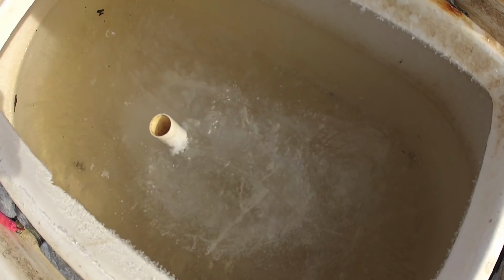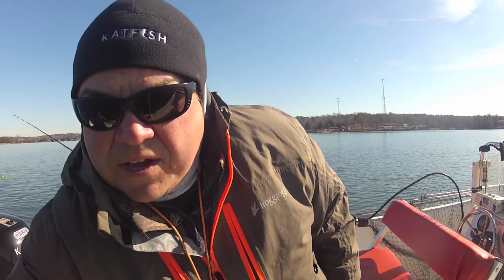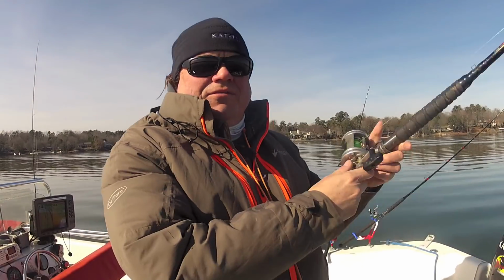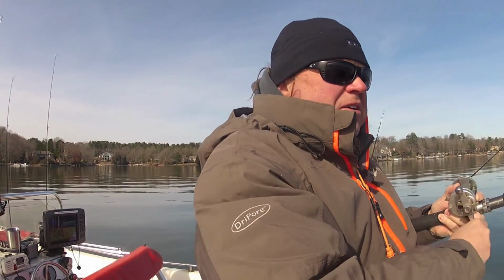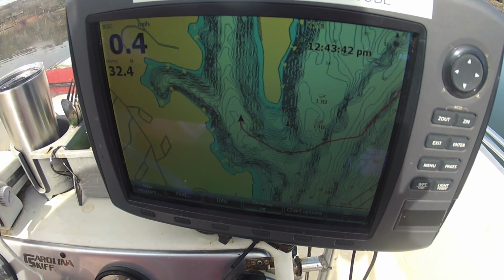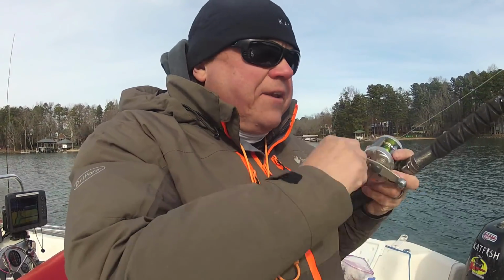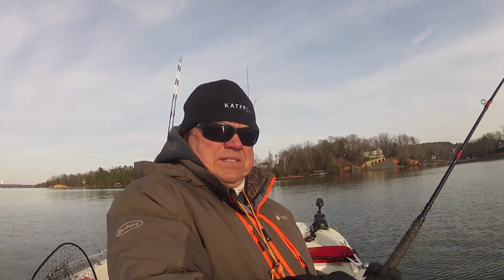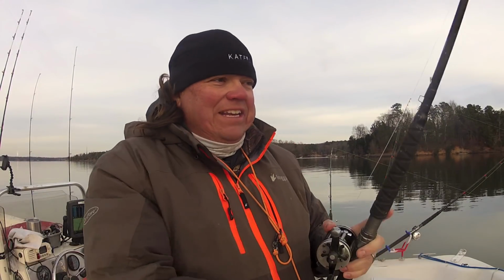Winter Catfishing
In this video we are doing some winter catfishing for cold weather catfish.  Water temperatures are in the lower 40's.   Instead of anchoring, we will be dragging for winter catfish in this video.  This video is loaded with tips for winter catfish and catfishing in cold weather.

There are plenty of good tips for catching cold weather blue catfish.

MORE WINTER CATFISH VIDEO!

DIETER MELHORN FISHING PARTNERS